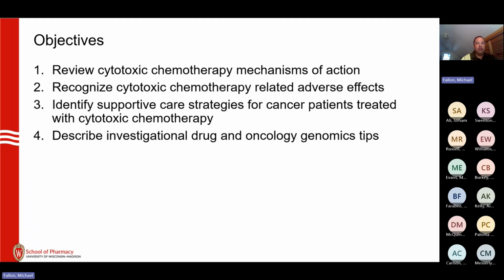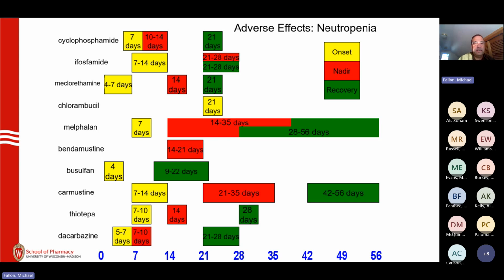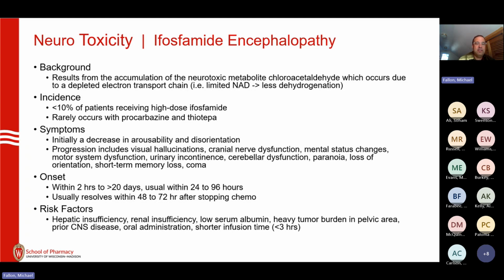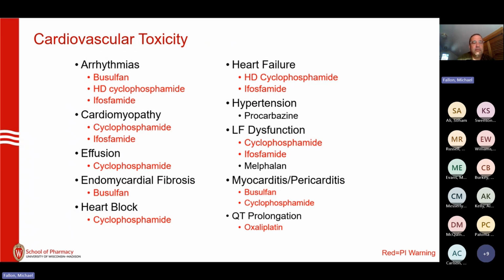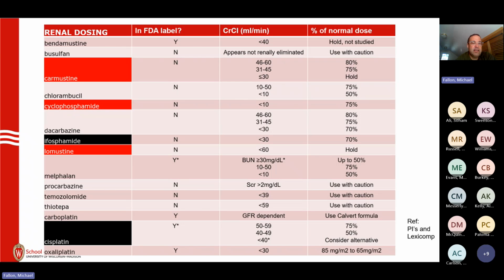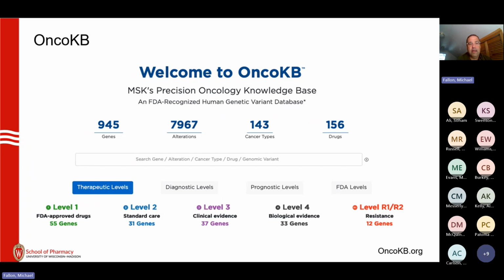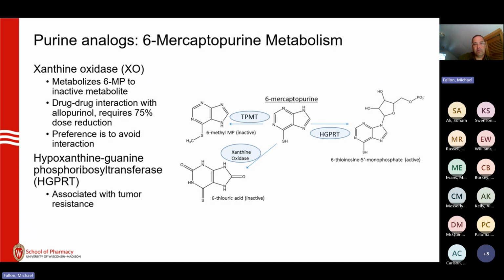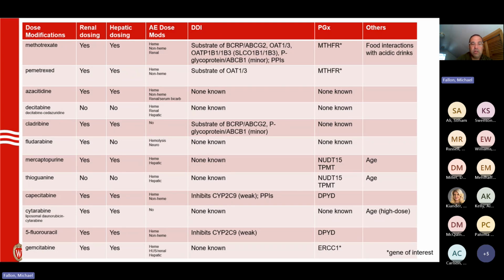Alkylating, Platinating Agents, Antimetabolites and DNA Topoisomerase Inhibitors, Oncology Genomics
Presentation by Mike Fallon, PharmD, BCOP